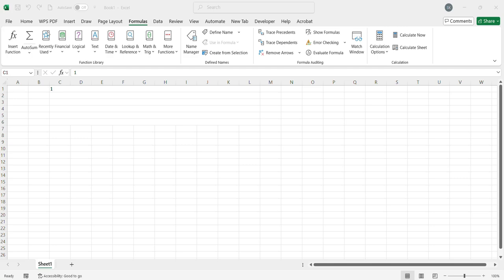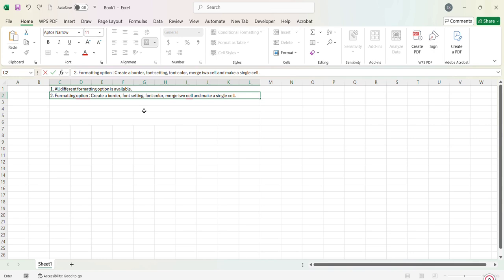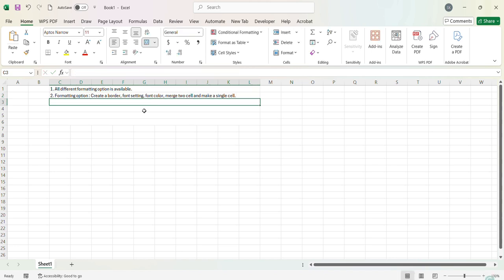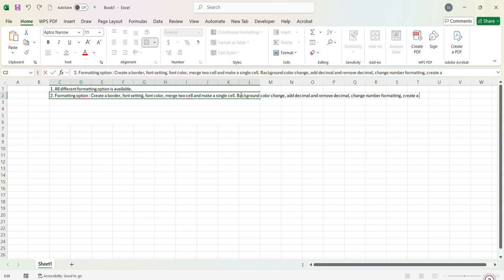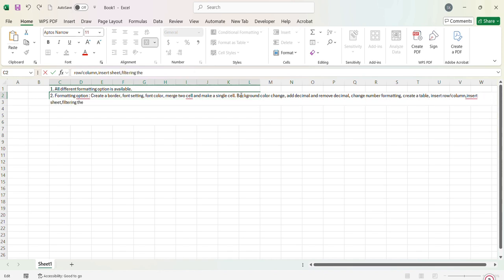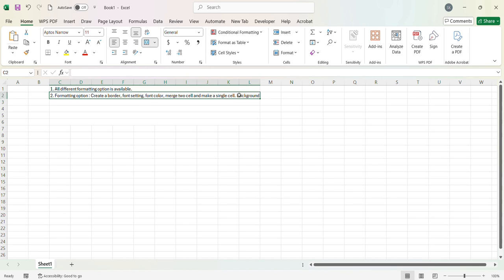1 Excel Home tab